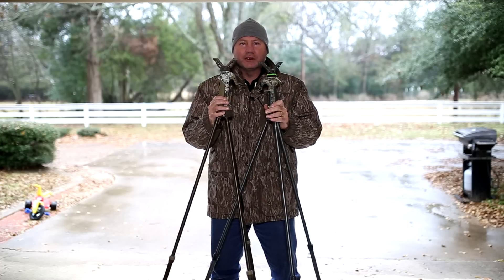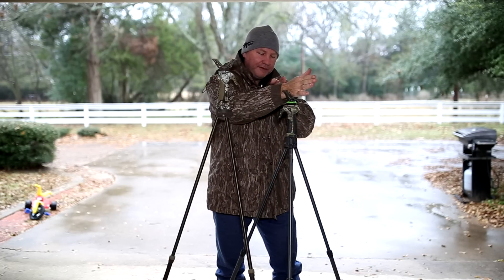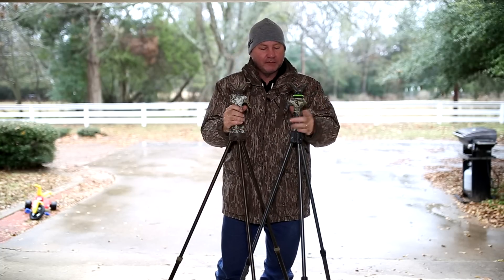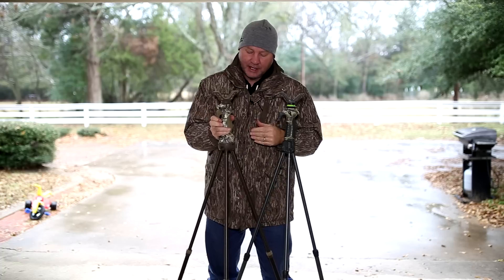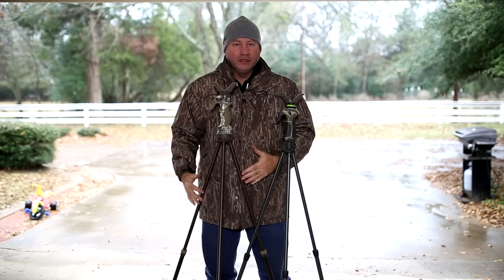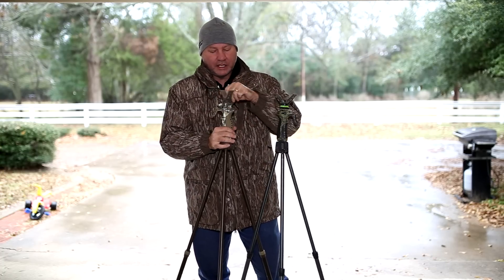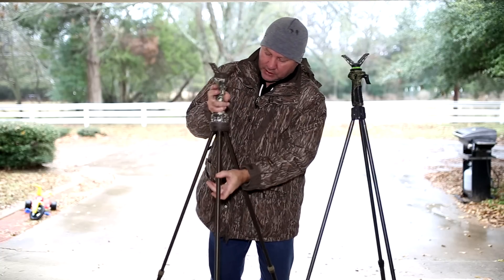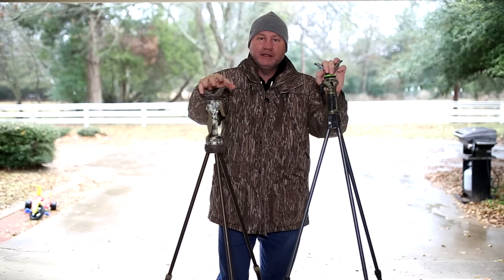PRIMOS 3RD GEN TRIGGER STICKS TALL TRIPOD